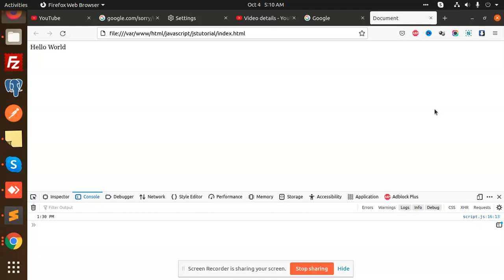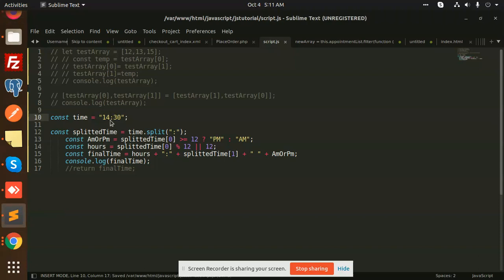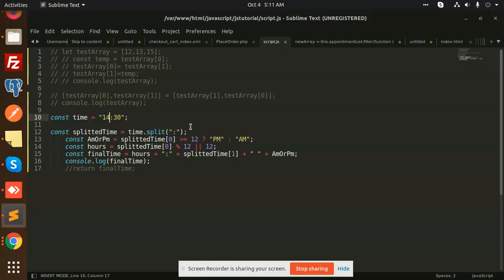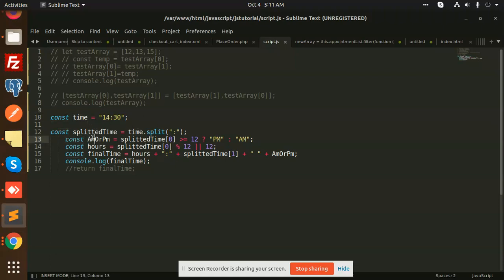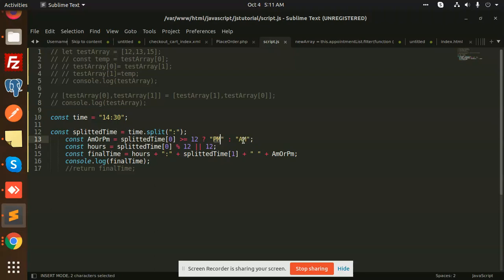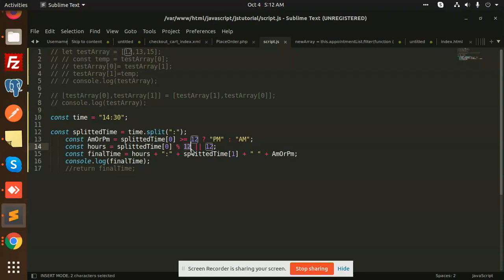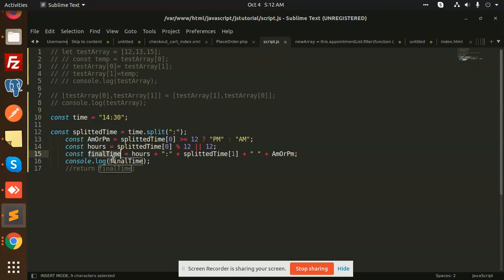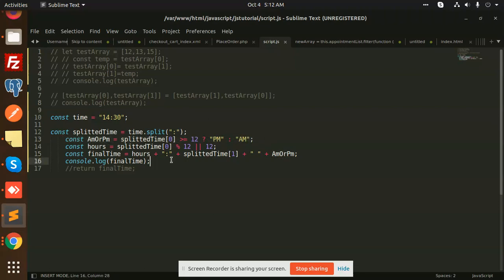How to Display a JavaScript Date Time in 12 Hour AM/PM Format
html and css and javascript tutorial for beginners in telugu
javascript tutorial for beginners in hindi full course
javascript tutorial for beginners in hindi with notes
javascript tutorial for beginners in hindi great learning
javascript tutorial for beginners in hindi 2022
javascript tutorial for beginners in hindi code with harry
javascript tutorial for beginners in hindi yahoo baba
javascript tutorial for beginners in hindi code step by step
javascript tutorial for beginners in tamil full course
javascript api tutorial for beginners in tamil
react js tutorial for beginners in tamil
next js tutorial for beginners in tamil